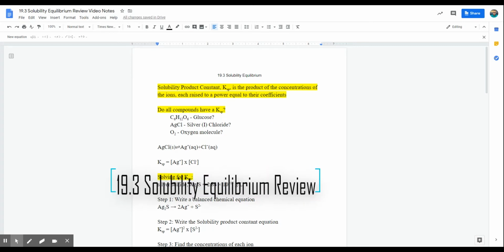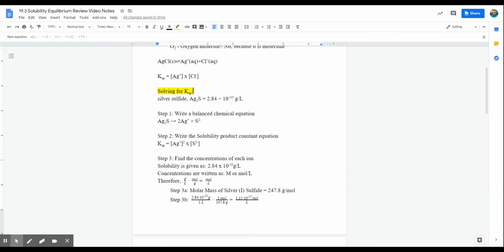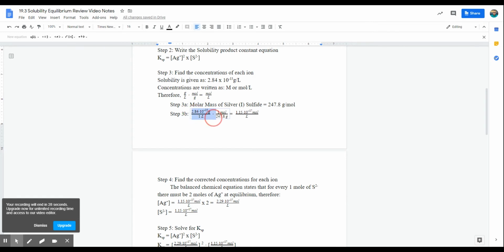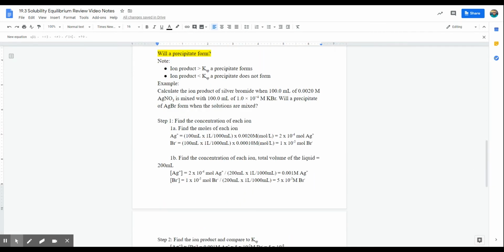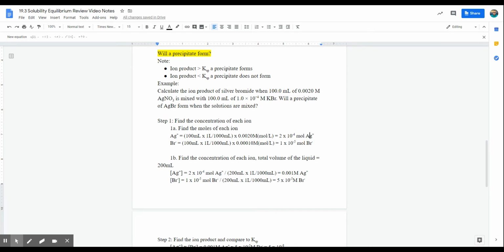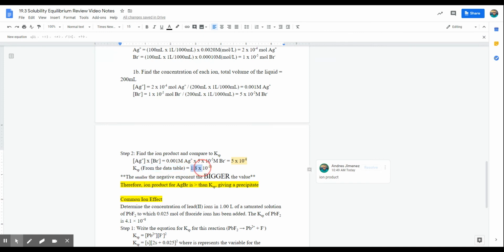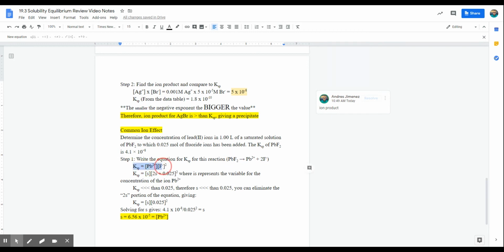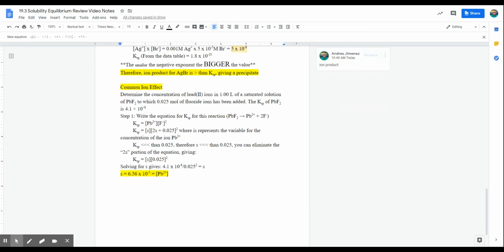19 3 Solubility Equilibrium Video Review